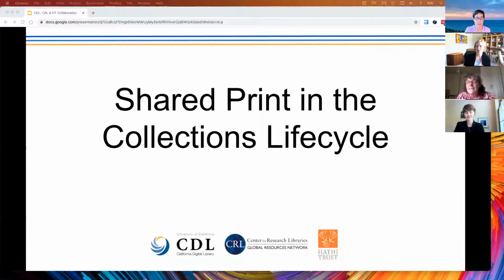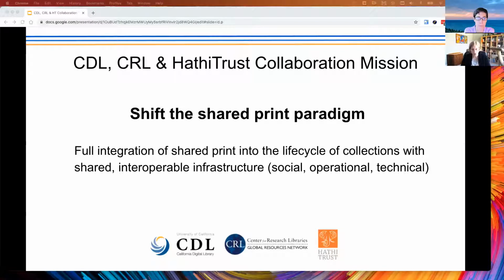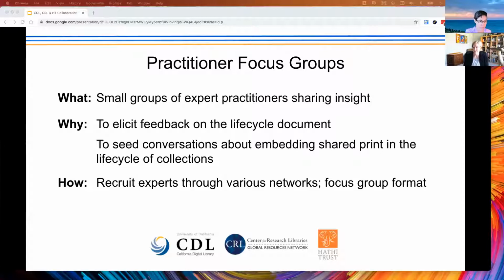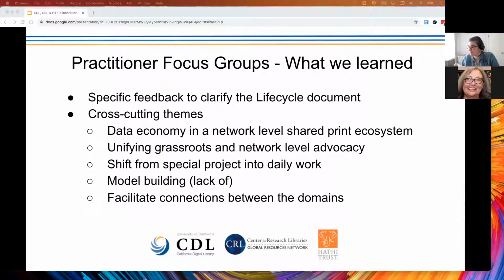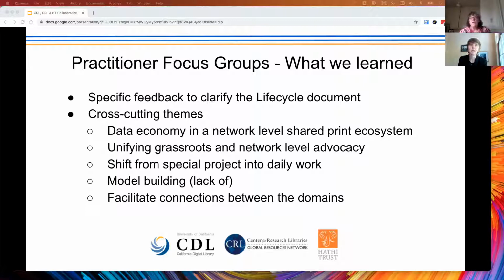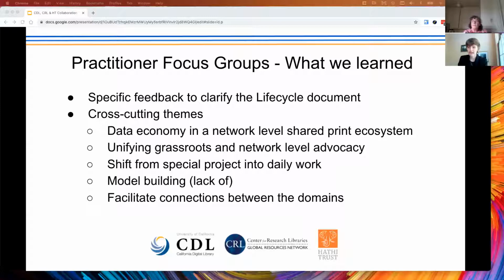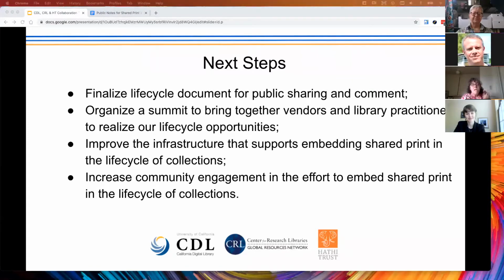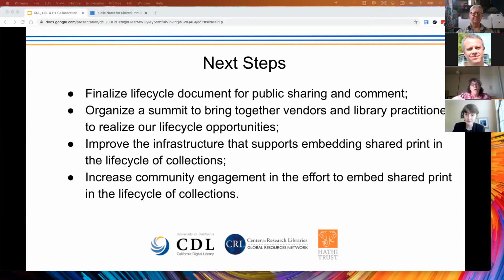Shared Print in the Collections Lifecycle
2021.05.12 Presentation given by CRL, HathiTrust, and CDL regarding their collaboration on shared print.